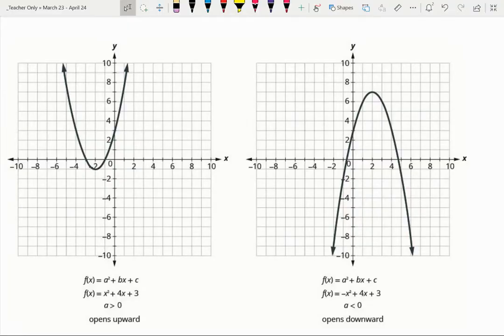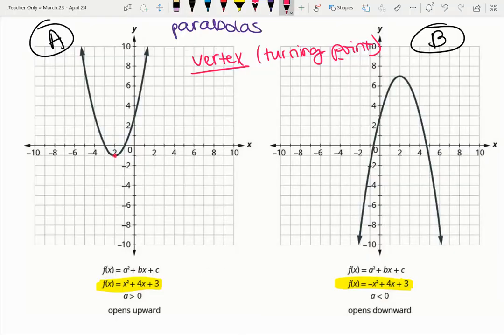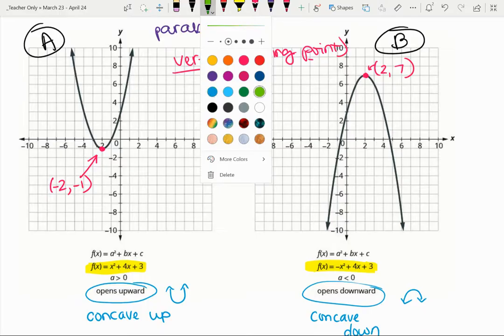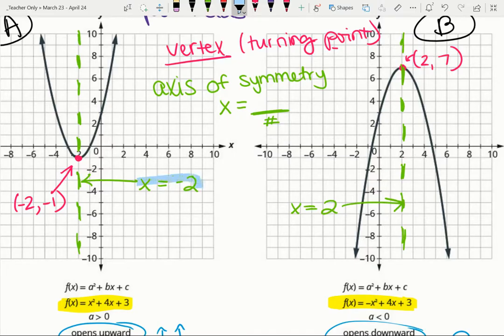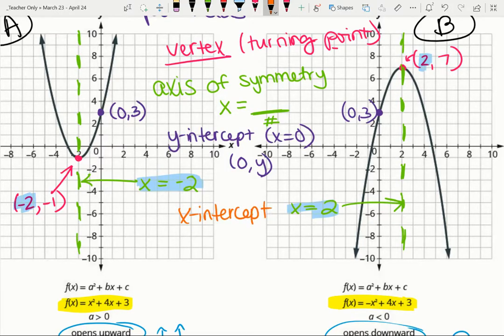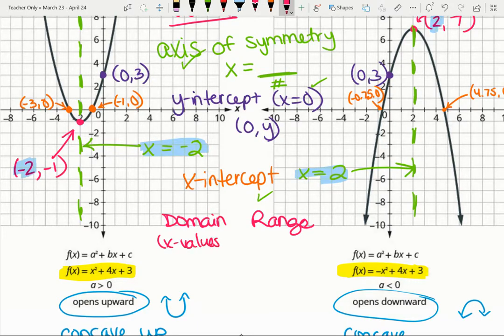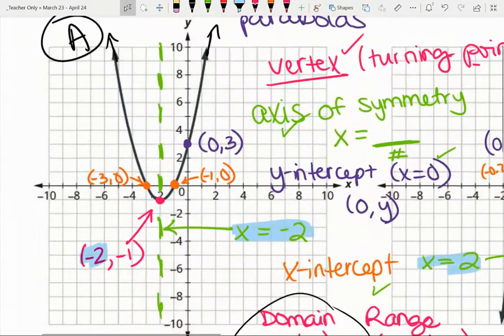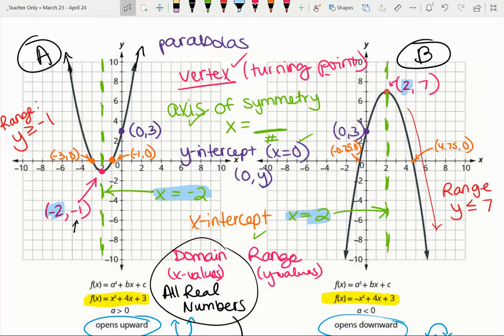Features of Quadratic Graphs